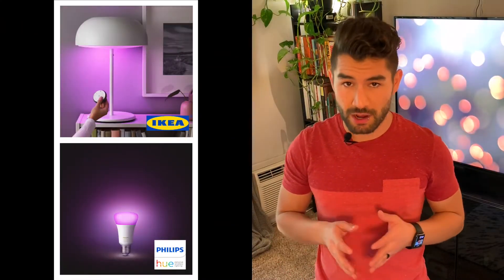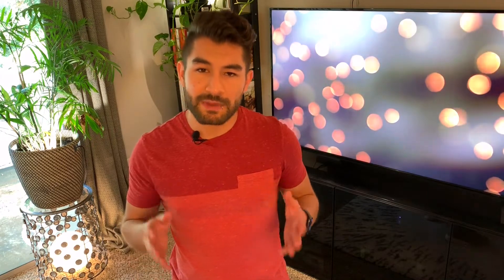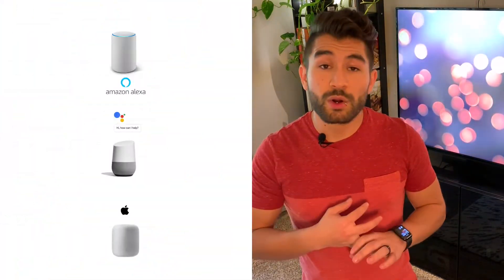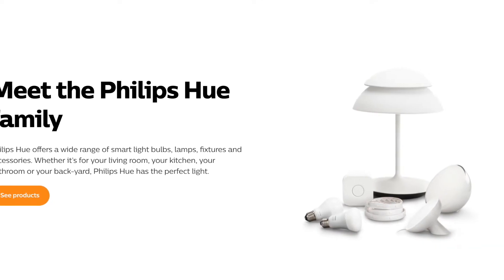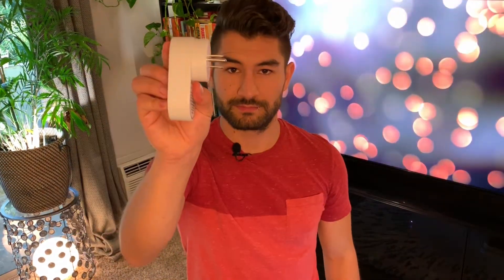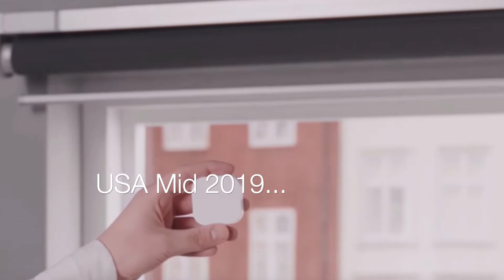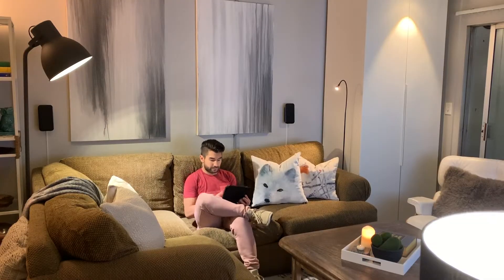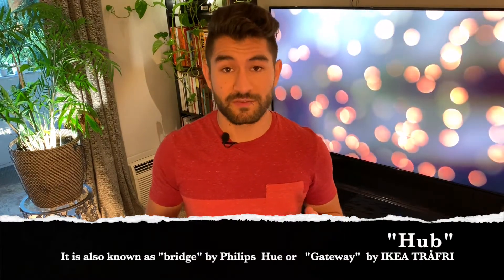Why I Chose IKEA TRÅDFRI smart Lighting System Review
Check this review of the most popular / affordable smart lighting systems in the market today. My opinion and experience from my consumer and profesional point of view. Which one do you like the most?

one of my favorite Alexa devices:
Amazon Echo Plus